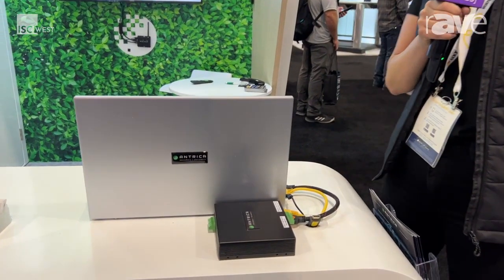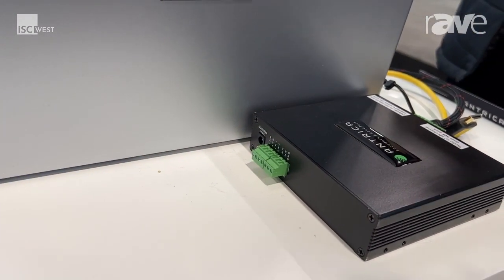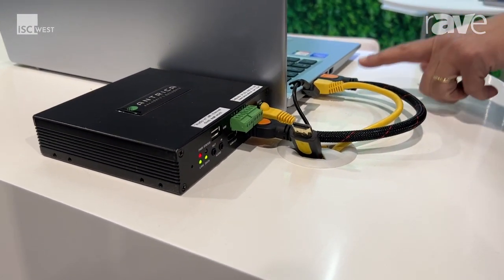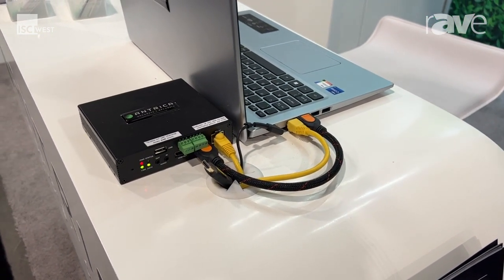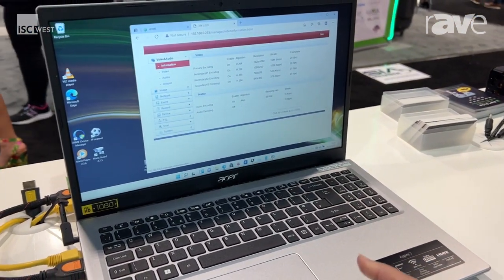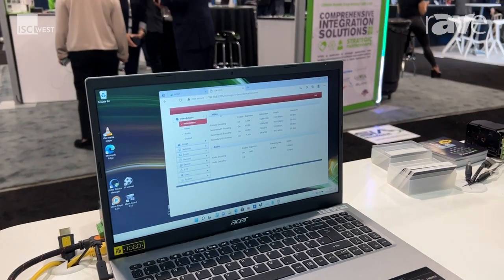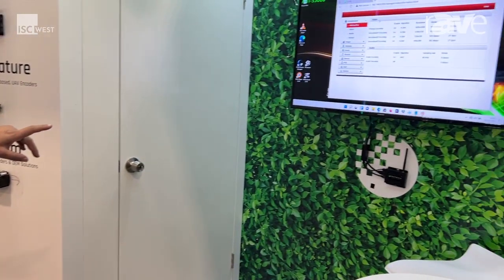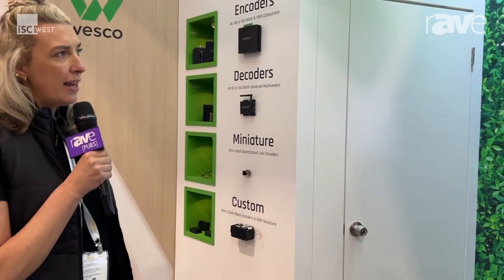ISC West 23: Antrica Explains Its ANT-35000H1 ONVIF and VMS-Approved H.264 HDP60 Video Encoder